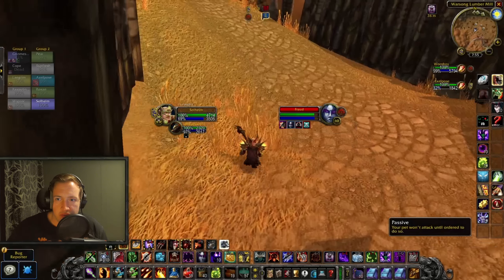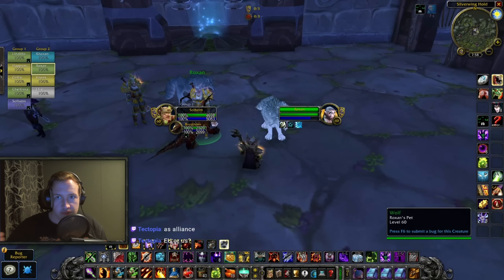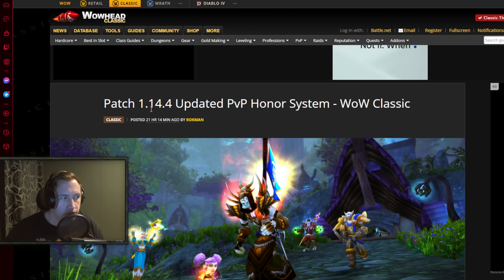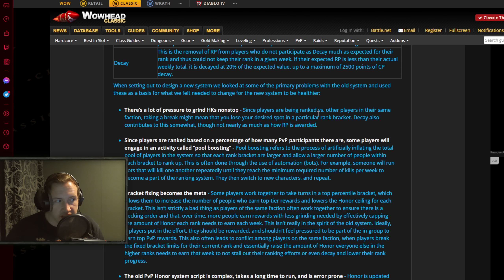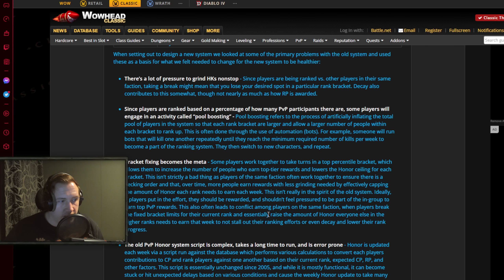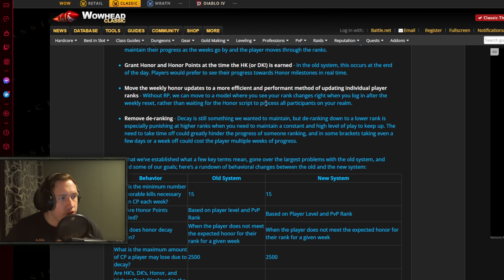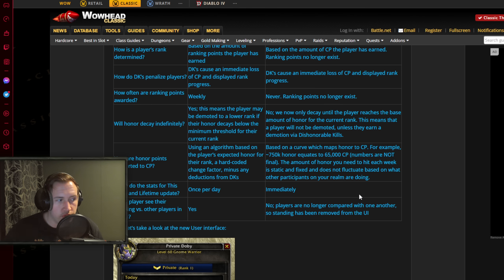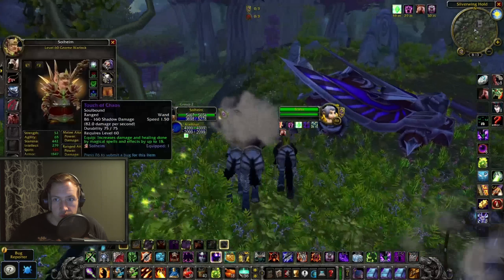BIG NEWS For Classic WoW! (Not Just Hardcore)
Classic Hardcore refers to One Life WoW Servers which are now officially supported to blizzard with the recent Official Hardcore Servers Announcement where Blizzard confirmed they will be adding Official Classic WoW Hardcore Servers to Classic Era. Classic Hardcore offers a different way to play Classic WoW by adding One Life, making everything much more valuable.

Social Media!